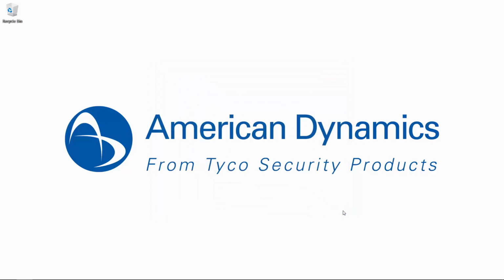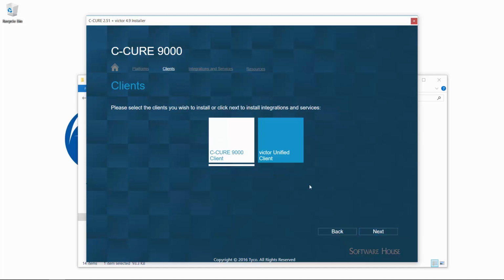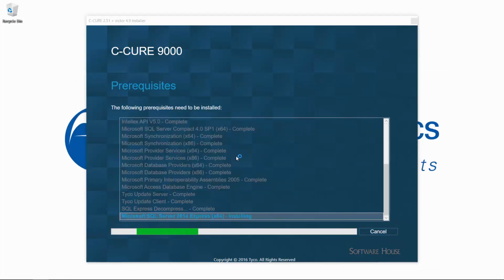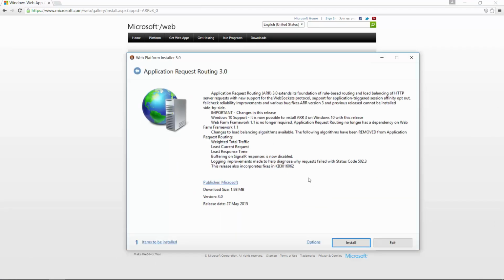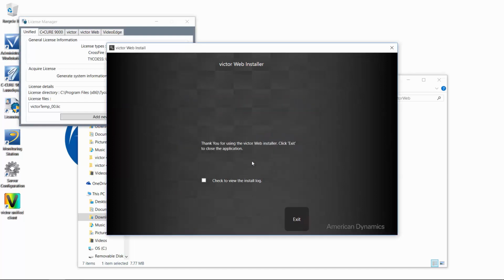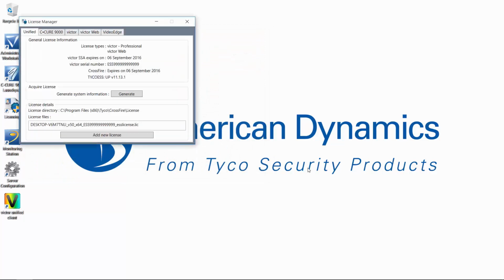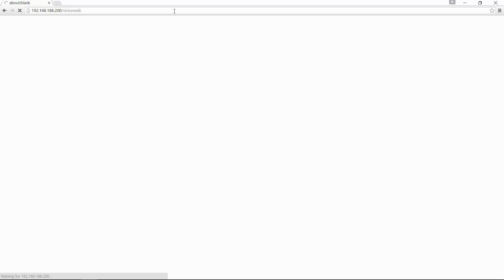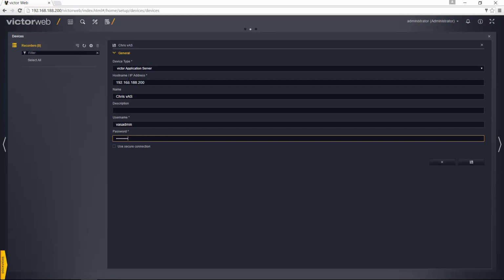victor web 4.9 install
How to install VictorWeb 4.9
00:00 Intro
00:05 Steps
06:31 Outro